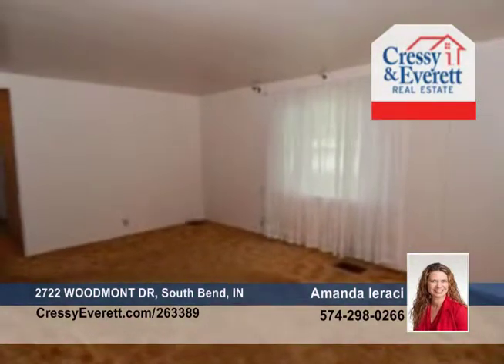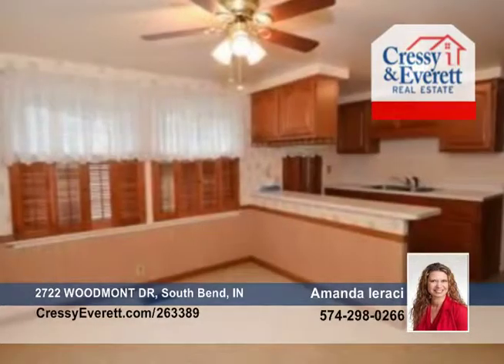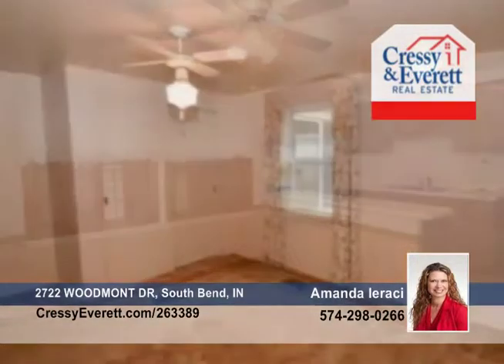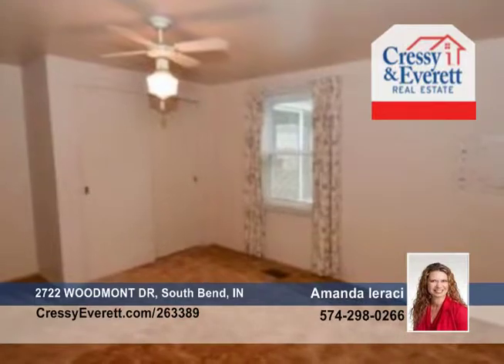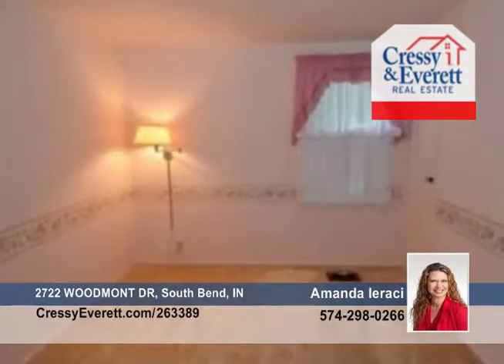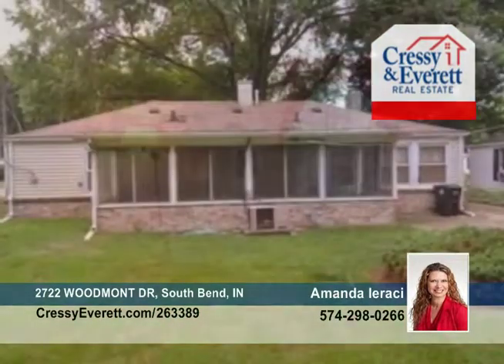Homes for sale - 2722 WOODMONT DR, South Bend, IN 46614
CLEAN AND CUTE HOME ON THIS QUIET STREET. BIG ENCLOSED SUN PORCH WITH ALOT OF LIGHT AND WINDOWS, PERFECT FOR ANY SEASON! 3 BEDDROOM 1 BATH PERFECT STARTER OR DOWNSIZE HOME. WOOD BURNING FIREPLACE AND FURNANCE 2006. DON'T LET THE SQUARE FOOTAGE FOOL YOU FEELS AND LOOKS VERY ROOMY! EAT IN KITCHEN